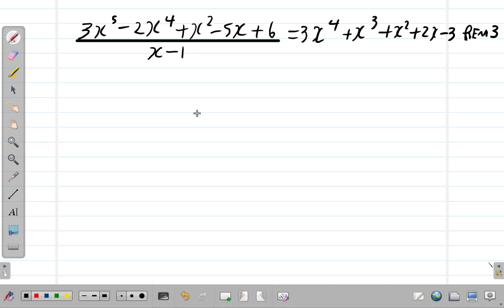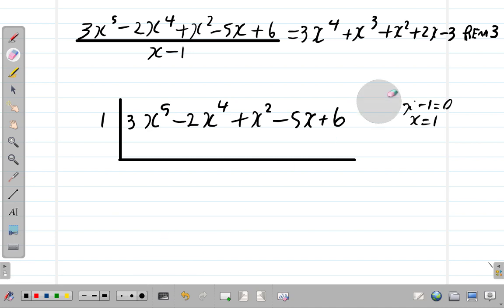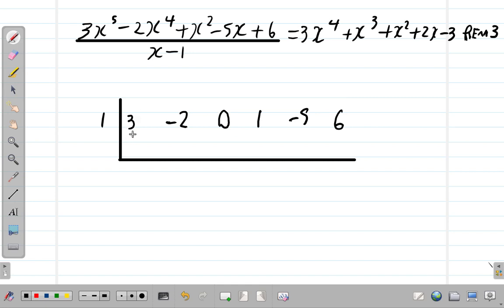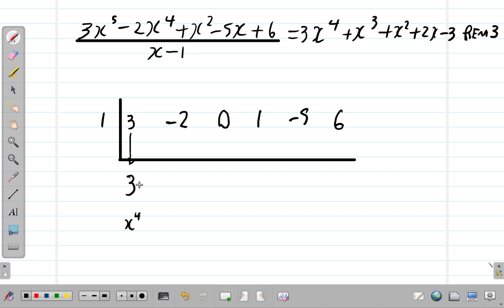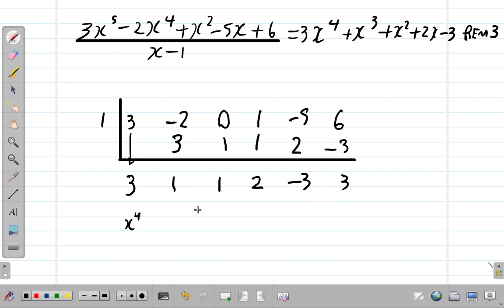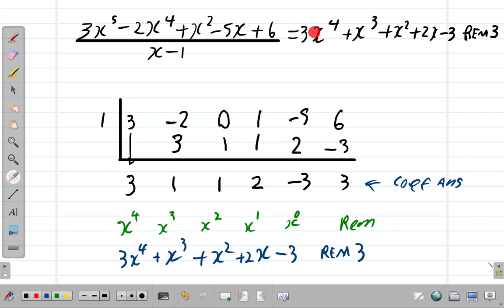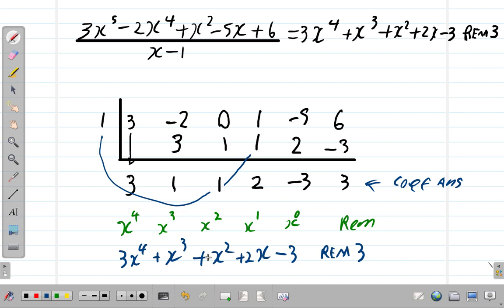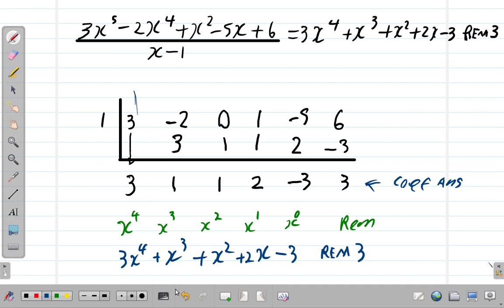Synthetic Division of Polynomials Example 060421B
Mathematics Class